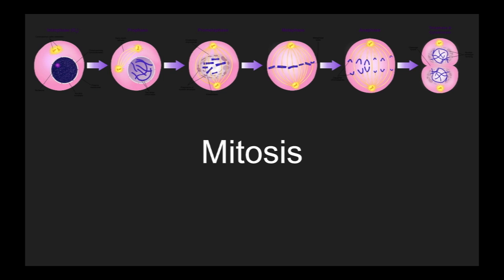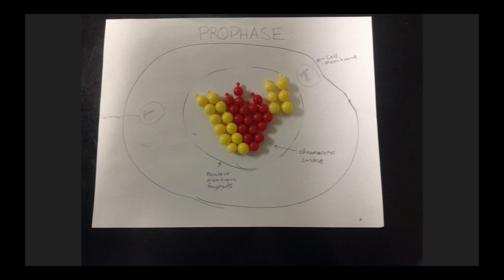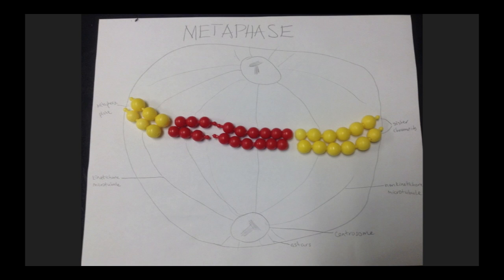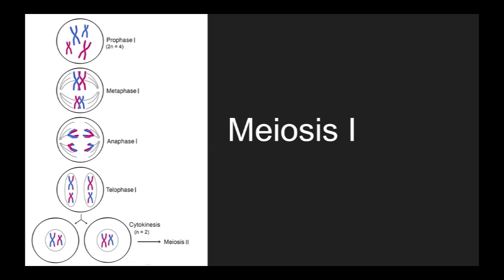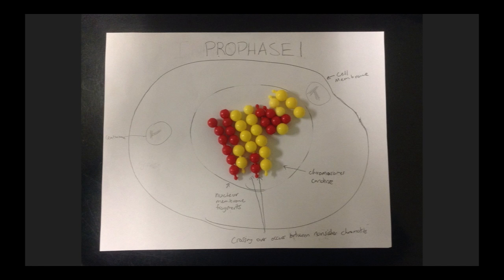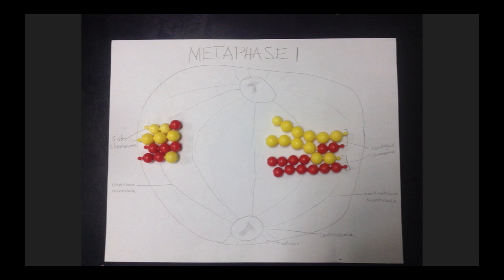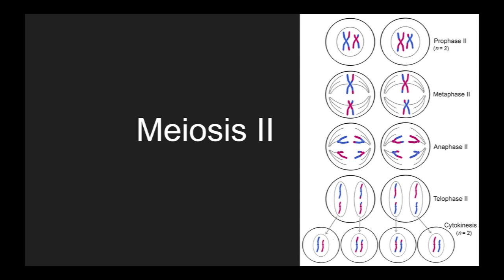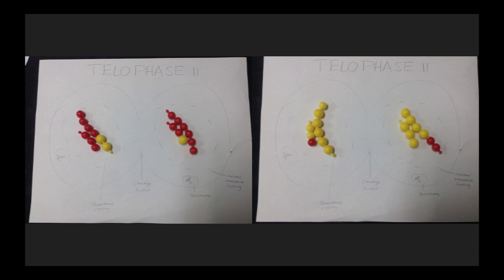Cell Division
Phases of Mitosis and Meiosis